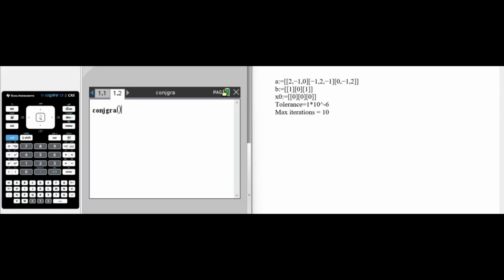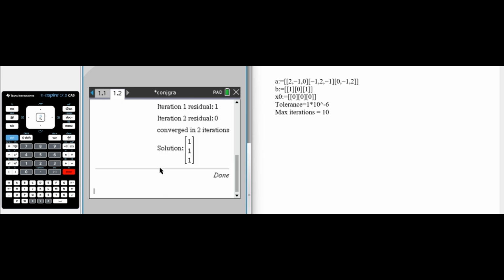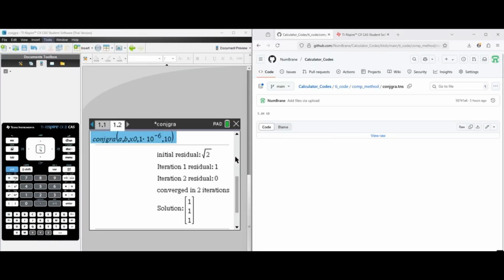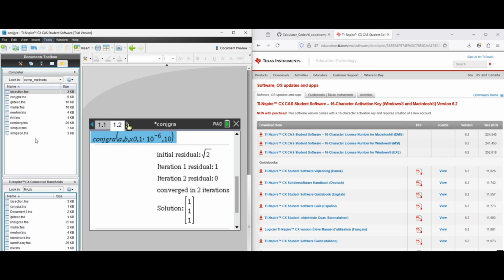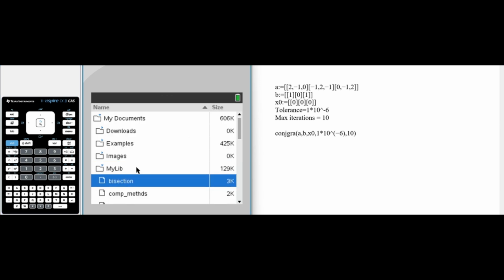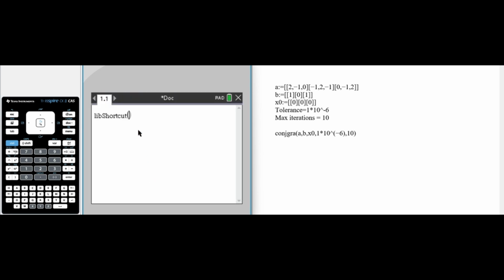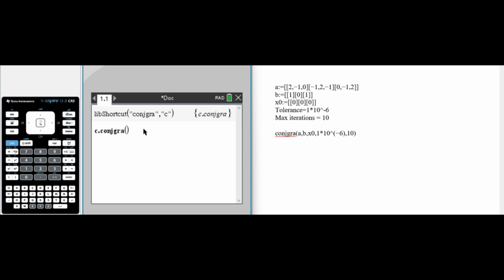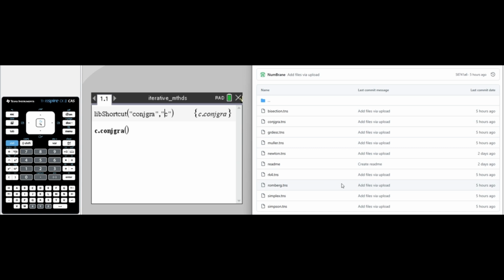How to use Conjugate Gradient on TI Nspire directly using conjgra()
This video shows how to use the Conjugate Gradient method on the TI‑Nspire with a custom function.

Defined in conjgra.tns, call it using:

conjgrad(a, b,x0,tol, max_iter)

It solves linear systems efficiently using iterative conjugate directions.